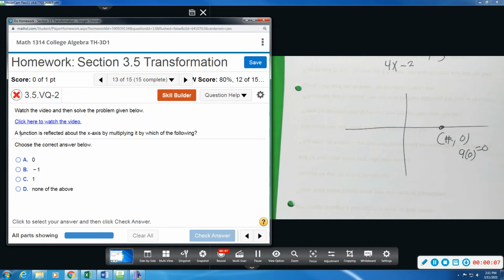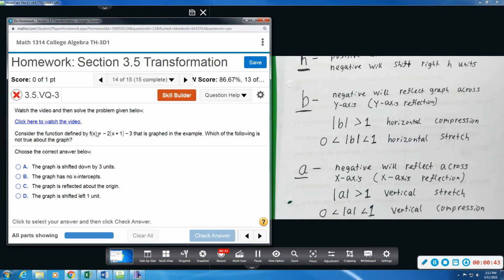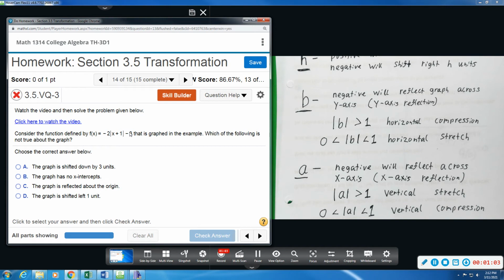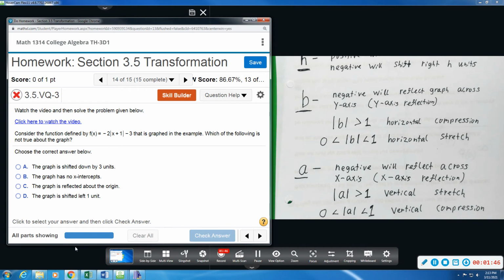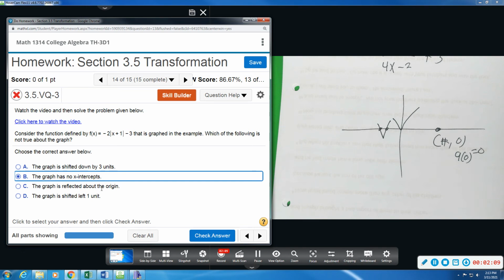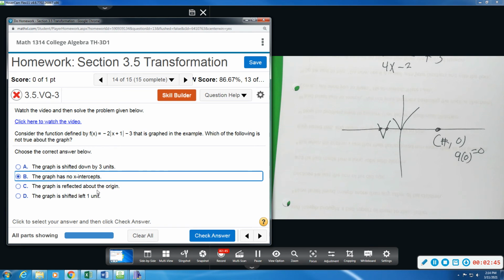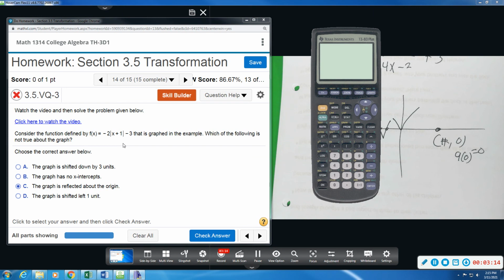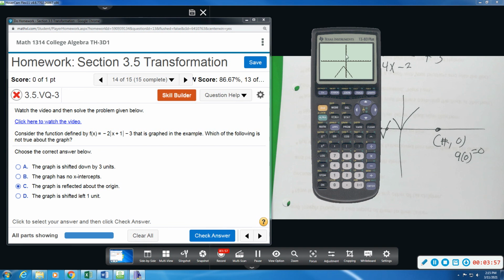Col Alg Mylab3 5 13,14